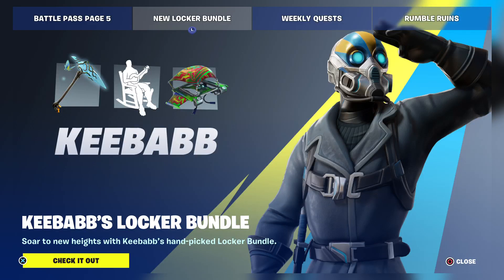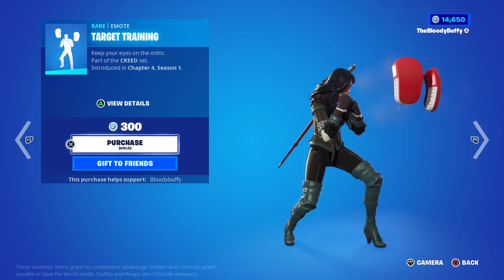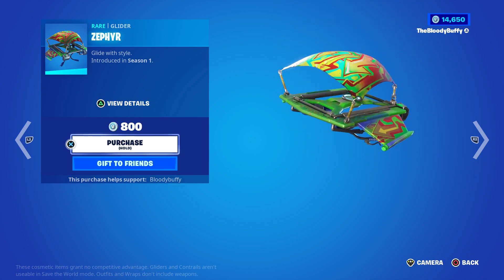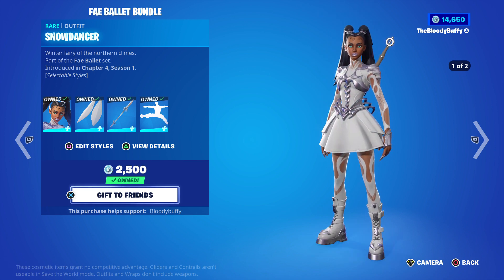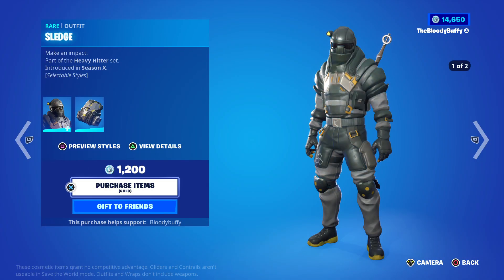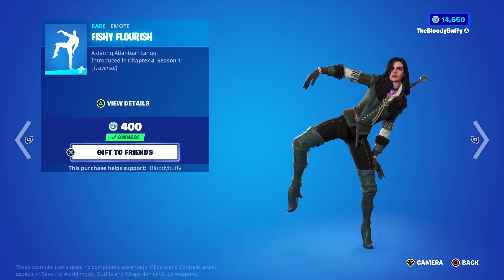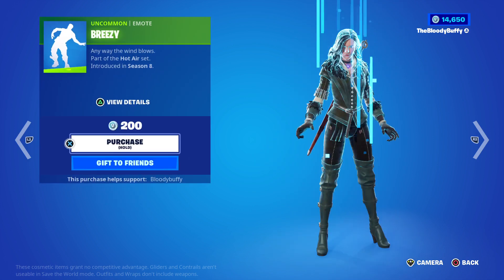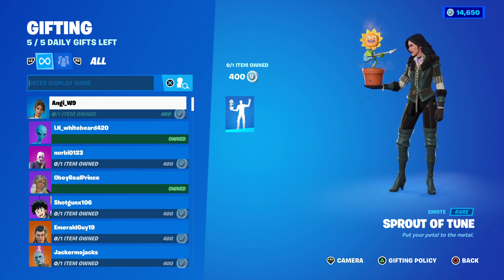FORTNITE DAILY ITEM SHOP! 25TH JUNE 2023